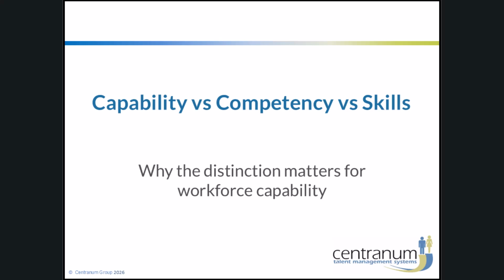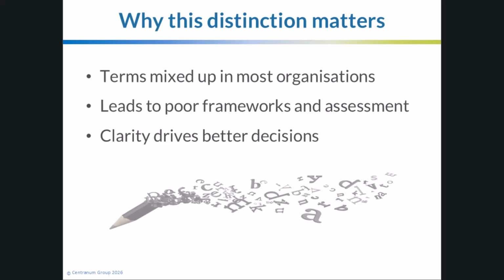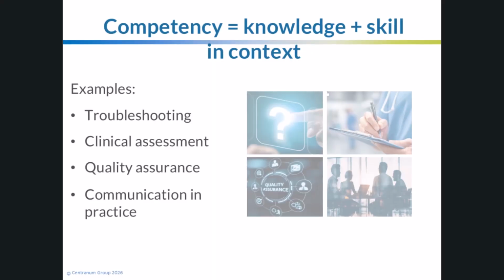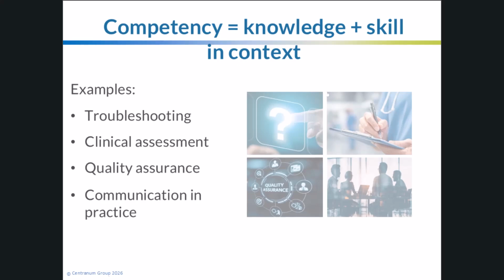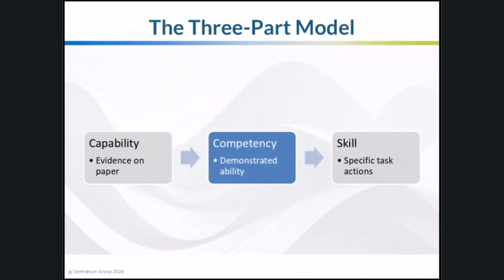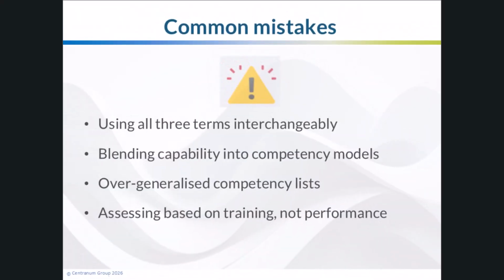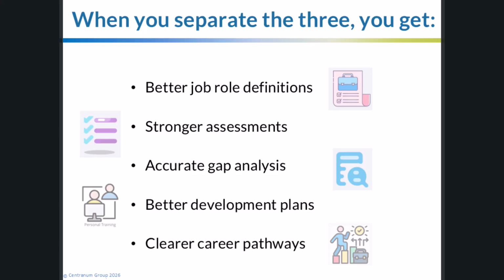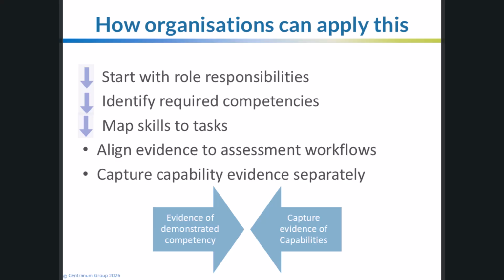Capability vs Competency vs Skills — The Clear Difference Explained (2026 Guide)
Most organisations confuse capability, competency, and skills — and the result is unclear expectations, weak assessments, and inconsistent development planning.

In this short video, we explain the difference clearly and practically:

What capability really means (qualifications, certifications, experience)

How competency reflects demonstrated performance

How skills fit in at the task level

Why separating the three improves assessment, performance, and workforce planning

How to build a structure that managers can actually use